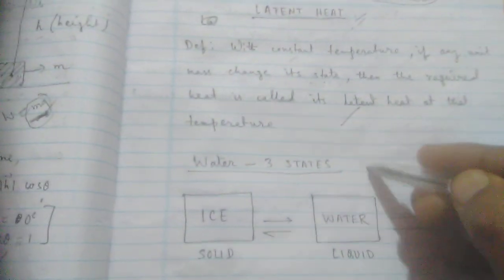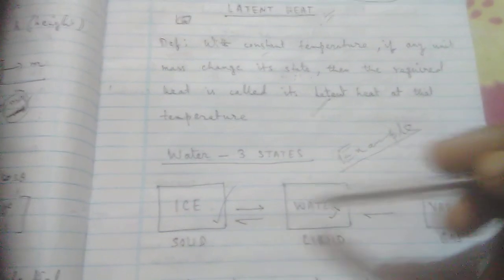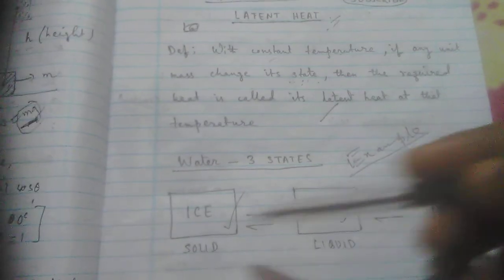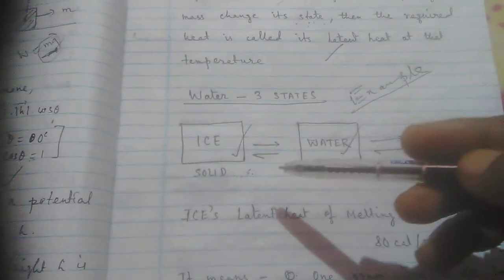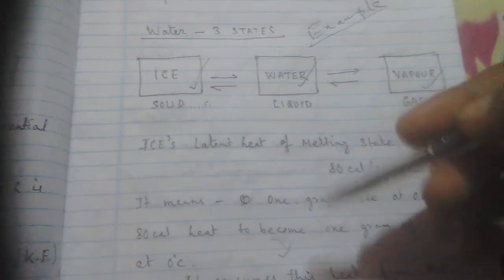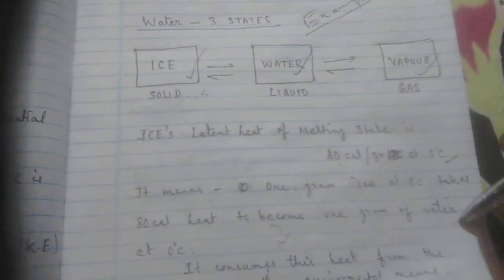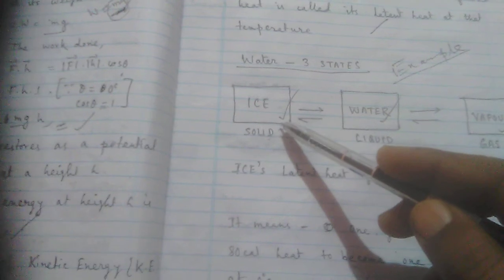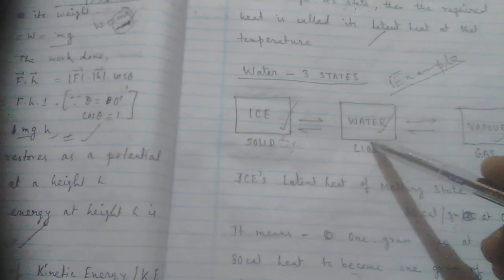IMPORTANT TOPICS IN PHYSICS